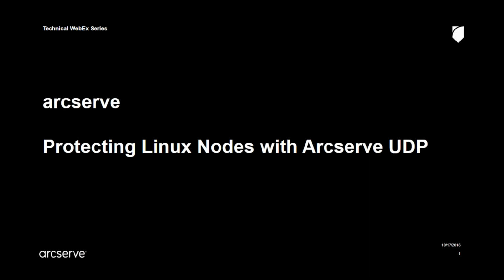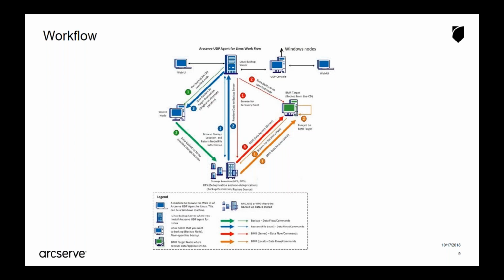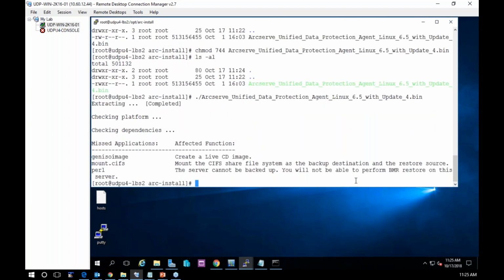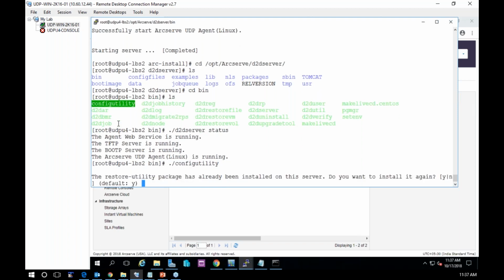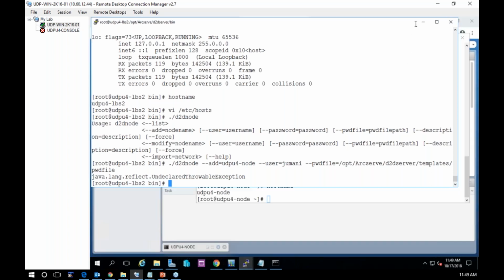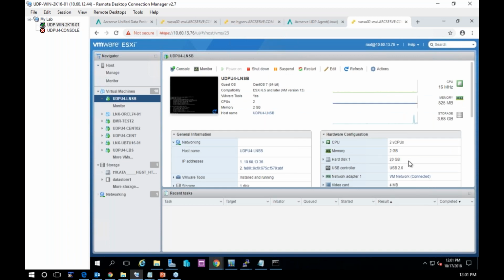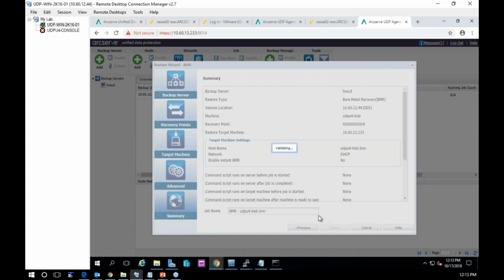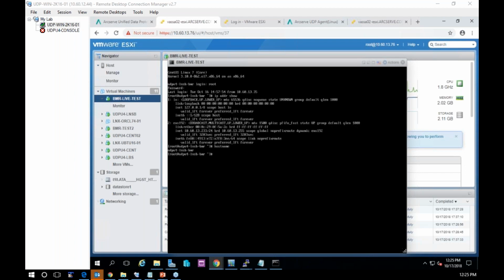Protecting Linux Nodes with Arcserve UDP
Protecting Linux Nodes with Arcserve UDP | Watch the video for details on how to protect Linux Nodes in an enterprise environment.

• Backup of Linux Node using Linux Backup Server
• Backup of Linux Node using Agentless Backup
• File/Folder Level Restore
• Bare Metal Recovery Restore
• Creating Instant Virtual Machine
• Recover VM
• Assured Recovery
• Update 4 Enhancements

More resources on protecting Linux data:

➡️ Can Ransomware Infect Linux Backup Servers?

➡️ Epic Linux Ransomware Attack Nets Cybercriminals a Cool $1M

➡️ Recovering Linux Data Is as Easy as Point, Click, Recover

A Ransomware Crisis Plan is Now a Business Imperative

Have questions about your organization’s ransomware protection strategy?

About Arcserve
Arcserve provides exceptional solutions to protect the priceless digital assets of organizations in need of full-scale, comprehensive data protection.

Established in 1983, Arcserve is the world’s most experienced provider of business continuity solutions that safeguard multigenerational IT infrastructures with applications and systems in any location, on-premises and in the cloud.

Organizations in over 150 countries around the world rely on Arcserve’s highly efficient, integrated technologies and expertise to eliminate the risk of data loss and extended downtime while reducing the cost and complexity of backing up and restoring data by up to 50 percent.

Arcserve is headquartered in Minneapolis, Minnesota with locations around the world.